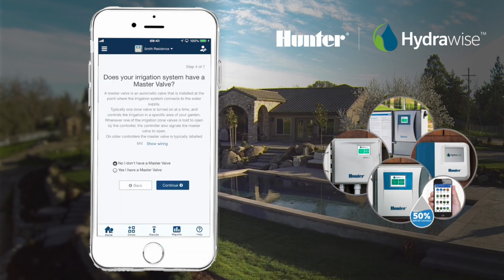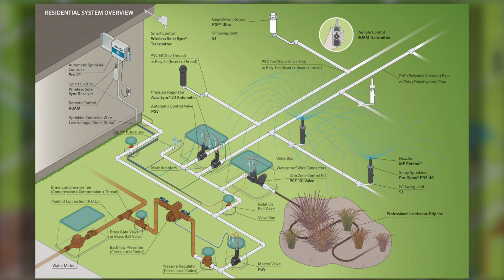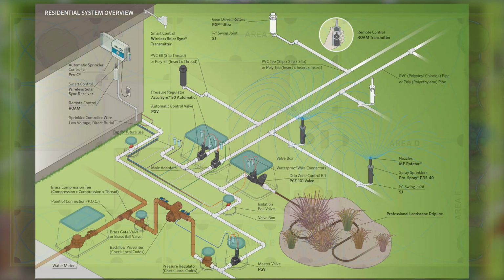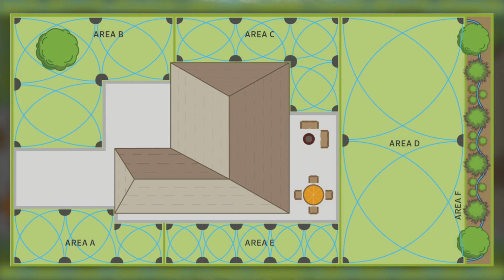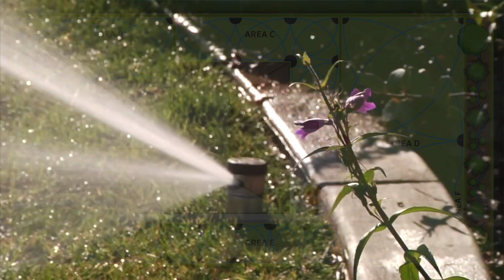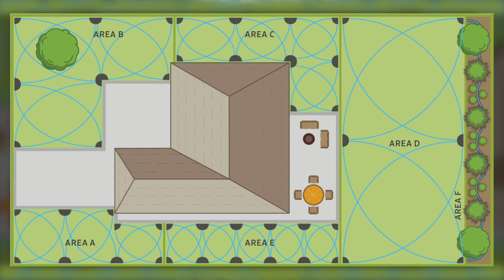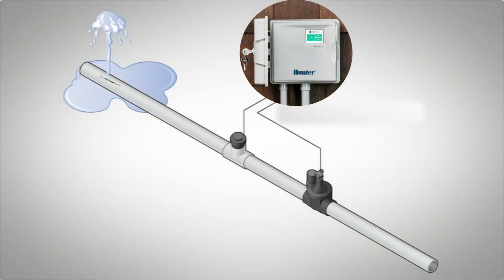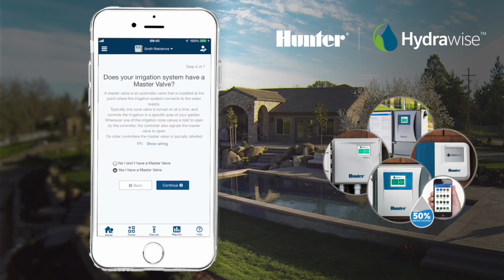Hydrawise: Using the App to Setup the Controller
Learn how to use your hydrawise app to configure your controller.